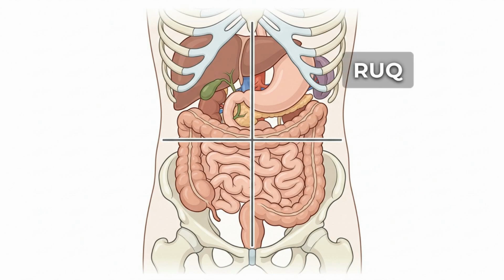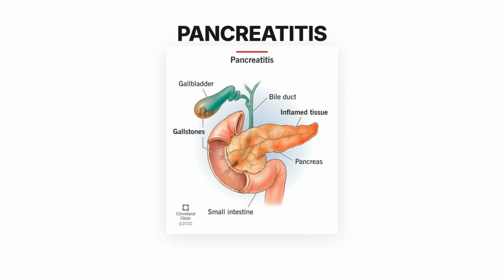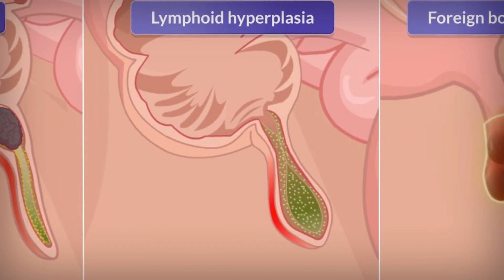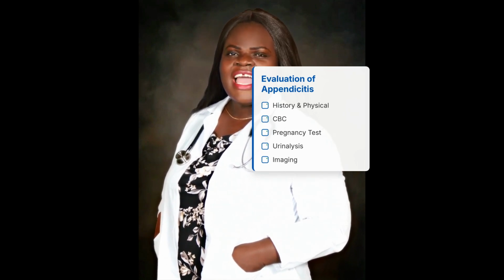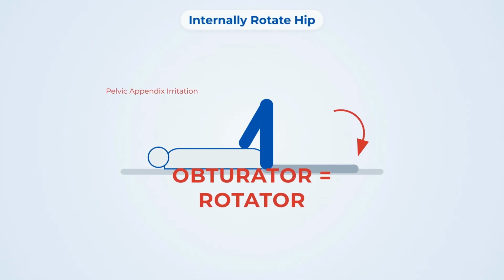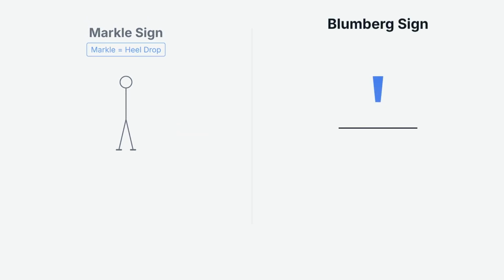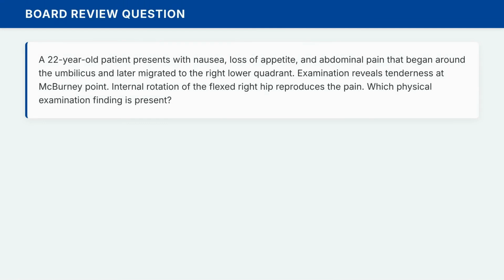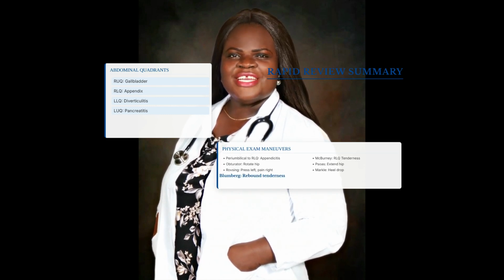Gastrointestinal System Abdominal Quadrants & Appendicitis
Gastrointestinal System Made Easy: Abdominal Quadrants & Appendicitis

Today’s lesson covers the basics of the gastrointestinal system, with a special focus on abdominal quadrants, common causes of abdominal pain, appendicitis, and high-yield physical examination maneuvers.

Join Dr. Famous Favour and the Prompt Review Academy team for another easy-to-understand clinical review designed to help you prepare for the AANP and ANCC Nurse Practitioner board certification exams and strengthen your knowledge for everyday clinical practice.

In this video, you’ll learn how to connect abdominal pain with the correct quadrant, recognize the classic presentation of appendicitis, and remember commonly tested examination findings such as McBurney point, Rovsing sign, psoas sign, obturator sign, Markle sign, and Blumberg sign.

The four abdominal quadrants
Right upper quadrant pain
Right lower quadrant pain
Left upper quadrant pain
Left lower quadrant pain
Classic signs and symptoms of appendicitis
Appendicitis diagnostic evaluation
McBurney point
Obturator sign
Psoas sign
Rovsing sign
Markle sign
Blumberg sign
High-yield NP board exam pearls
Practice question with answer and rationale

Quick board review:

RUQ = Gallbladder
RLQ = Appendix
LLQ = Diverticulitis
Upper abdominal pain radiating to the back = Pancreatitis

For appendicitis, remember:

Periumbilical pain that migrates to the RLQ = Appendicitis

Obturator = Rotate the hip
Psoas = Extend the hip
Rovsing = Press left, pain right
Markle = Heel drop
Blumberg = Rebound tenderness

This video is perfect for FNP students, AGNP students, AANP and ANCC candidates, nursing students, NCLEX candidates, PA students, medical students, and healthcare professionals looking for a fast and memorable gastrointestinal review.

Want more practice questions, comprehensive review courses, predictor exams, rapid reviews, clinical refreshers, and expert board-preparation tips?

Visit Prompt Review Academy:
🌐 promptreview.net

Take the guesswork out of board preparation.

Learn Smart. Study with Purpose. Pass with Confidence.